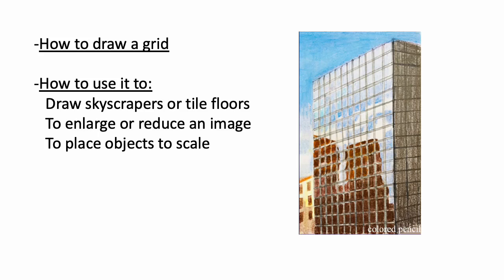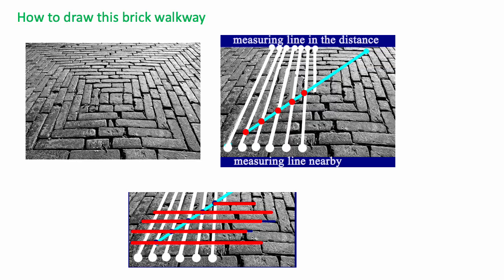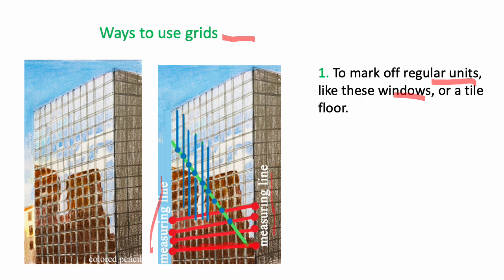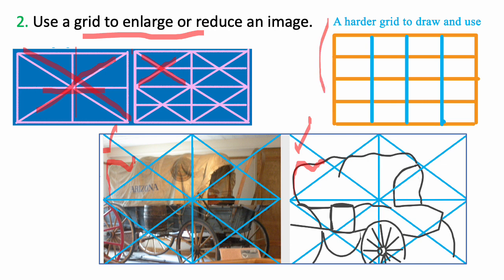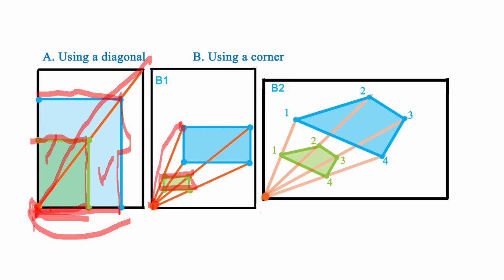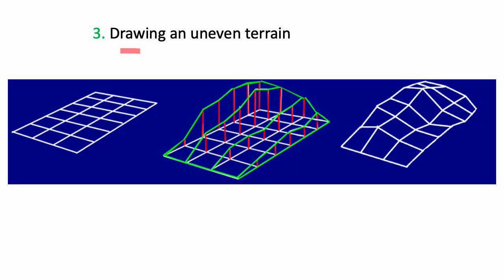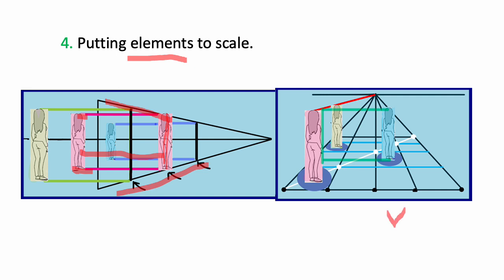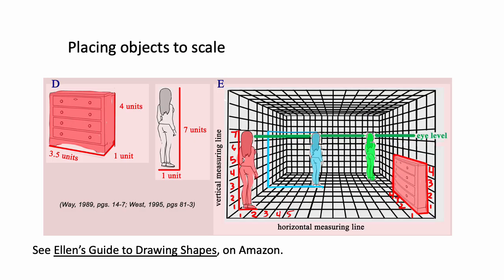How grids help the artist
The viewer will learn an easy way to draw grids and some useful applications, like enlarging an image and placing objects to scale.